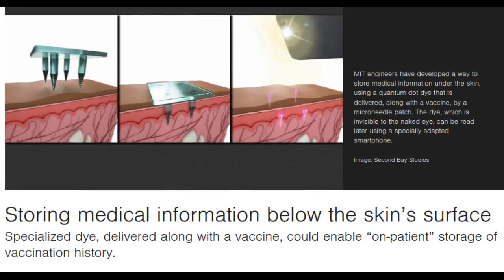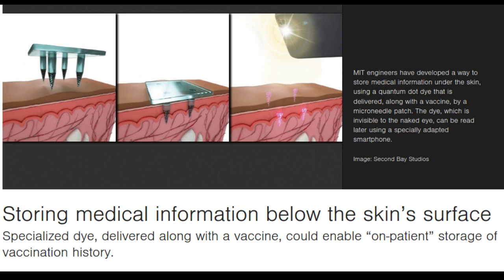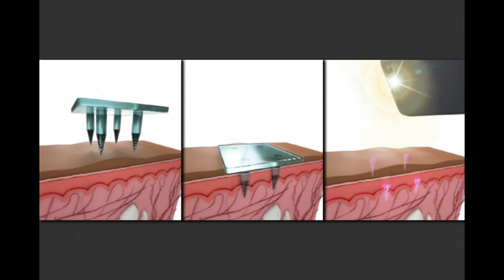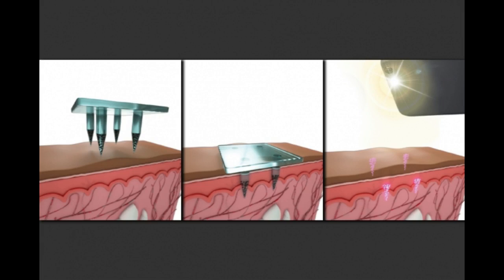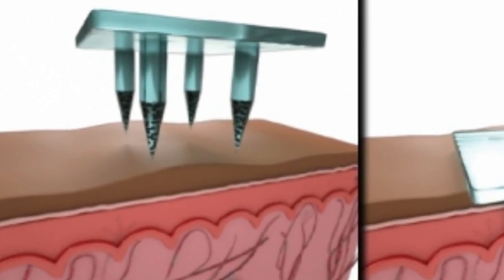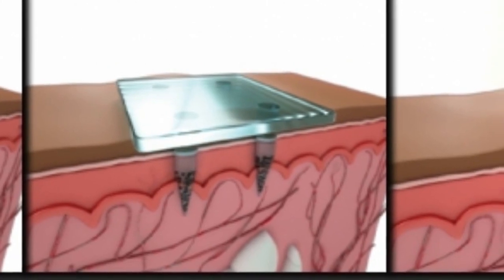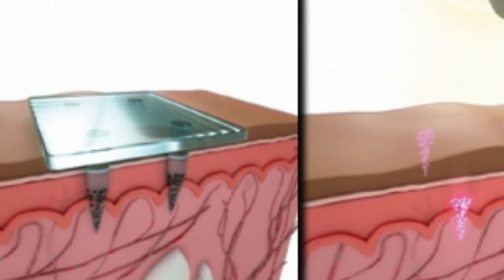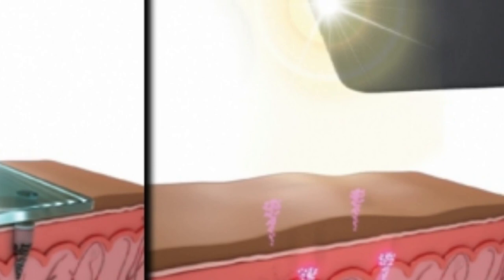Storing medical information below the skin’s surface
MIT engineers have developed a way to store medical information under the skin, using a quantum dot dye that is delivered, along with a vaccine, by a microneedle patch. The dye, which is invisible to the naked eye, can be read later using a specially adapted smartphone.

Image: Second Bay Studios